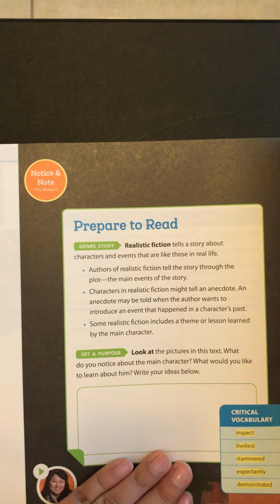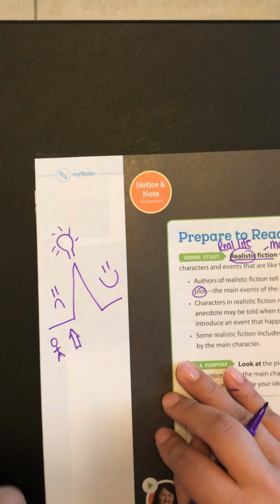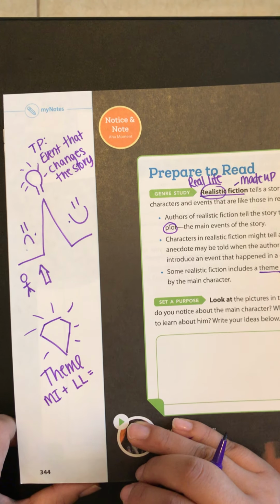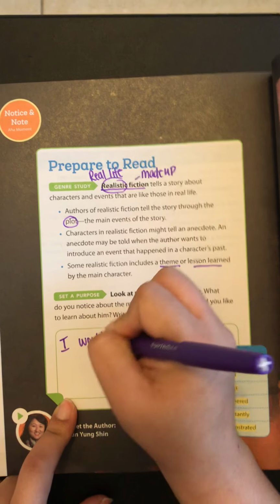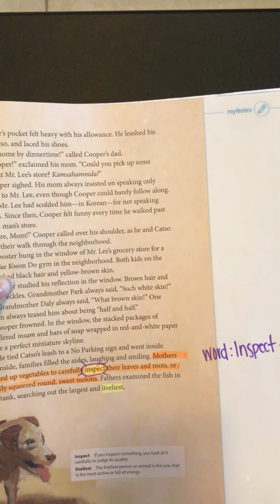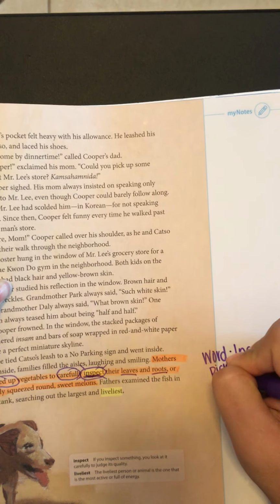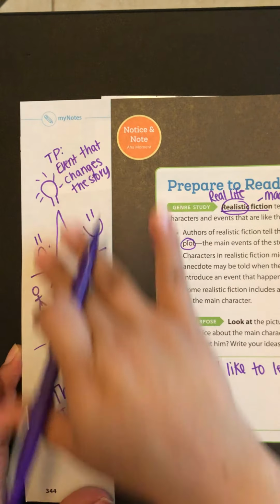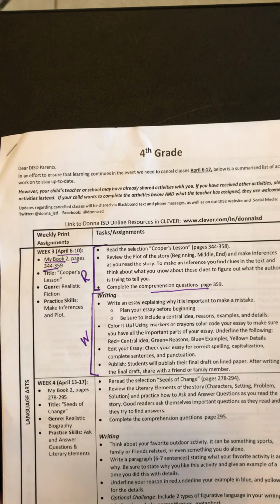Week 3 Reading and Writing